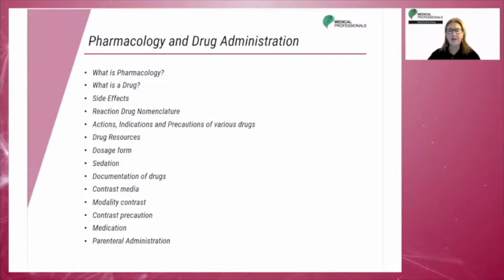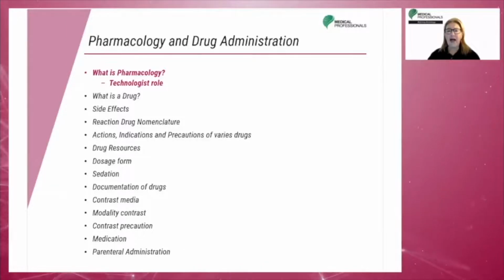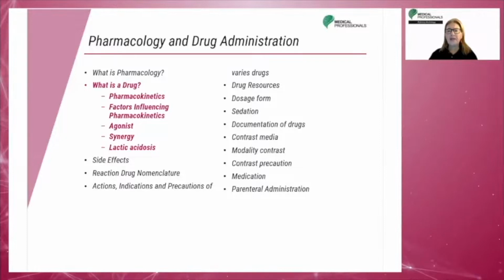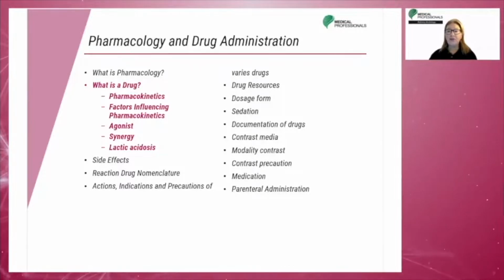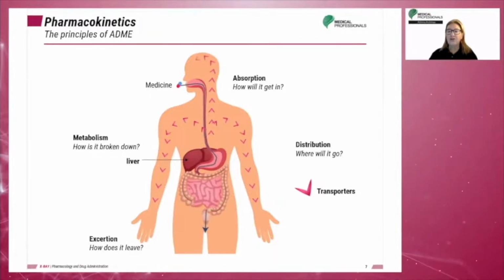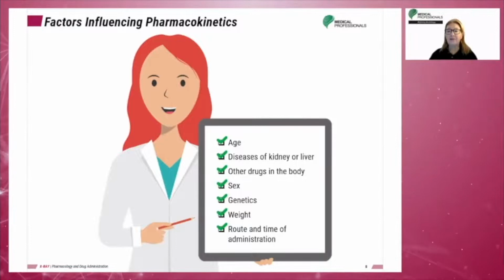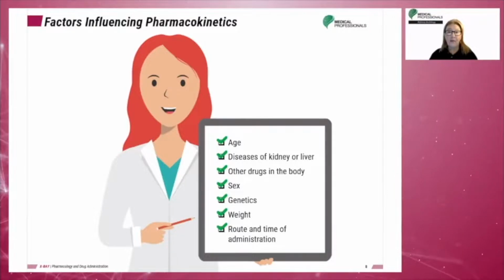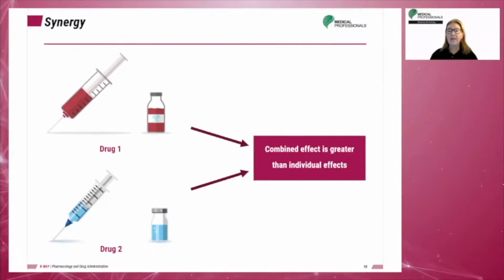Patient Care in Radiology: Pharmacology and Drug Administration |Chapter 7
Take the full Patient Care in Radiology (CE) course and earn 11.25 CE credits for your state and ARRT® renewal.

This interactive CE course provides a comprehensive overview of essential topics in patient care to help radiologic technologists deliver high-quality, compassionate, and ethical care to patients.

The objectives of this chapter Pharmacology and Drug Administration are:
1. Recognize the various classification of drugs and drug nomenclature.
2. Describe the actions, indications, and precautions related to various drugs.
3. Describe the rights of and methods of drug administration.
4. Describe documentation procedures related to drug administration.
5. Discuss the advantages and disadvantages of various contrast media, including minor and major reactions.

In this chapter, we will be talking about:
a) What is a pharmacology?
    1) Technologist Role
b) What is a drug?
    1) Pharmacokinetics
    2) Factors Influencing Pharmacokinetics
    4) Agonist
    5) Synergy
    6) Lactic acidosis

Chapters:
0:00 Introduction to Pharmacology and Drug Administration
0:17 Objectives
1:17 Main Topics (What is a pharmacology?)
3:39 Technologist Role
5:29 Main Topics (What is a drug?)
6:22 Pharmacokinetics
7:36 Factors Influencing Pharmacokinetics
9:04 Agonist
9:38 Synergy
10:28 Lactic Acidosis